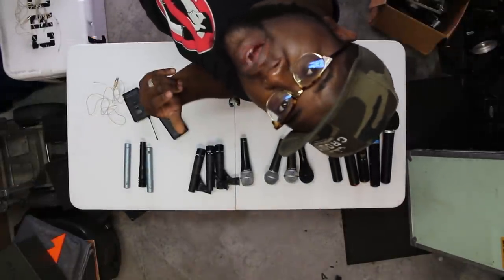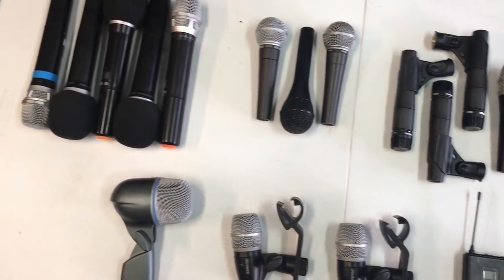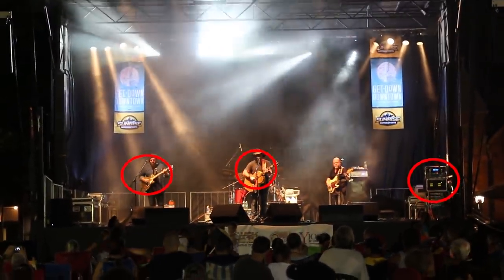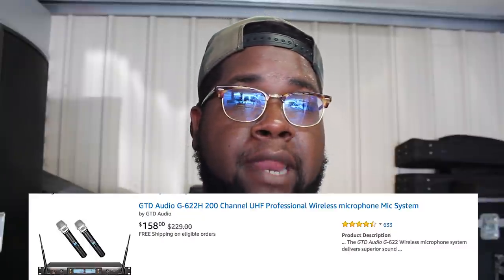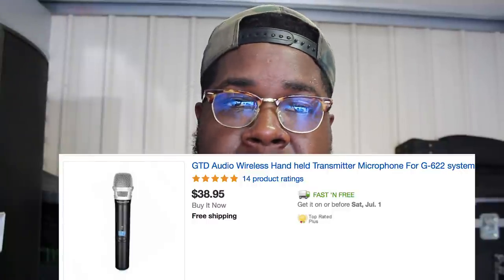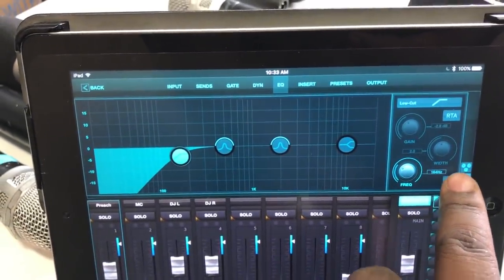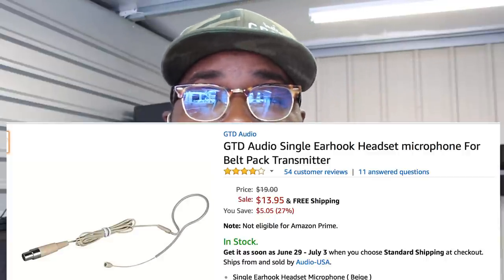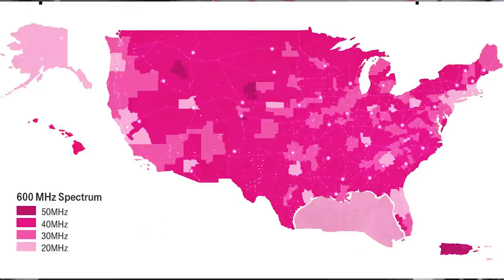MICROPHONE SHOOTOUT! | BUDGET MICS FOR THE MOBILE DJ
Today we are going to do a microphone shootout and test on the mic I have in my inventory! Is it worth it to go cheaper? Are the well known brands worth the cash? What do you think?

SOCIAL MEADIA ACCOUNTS